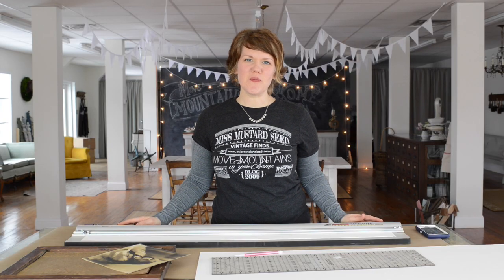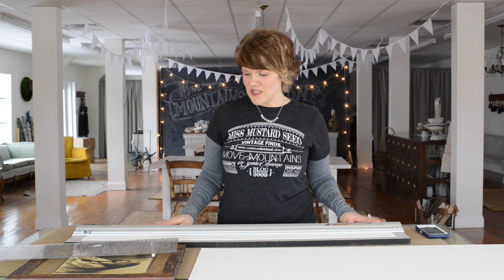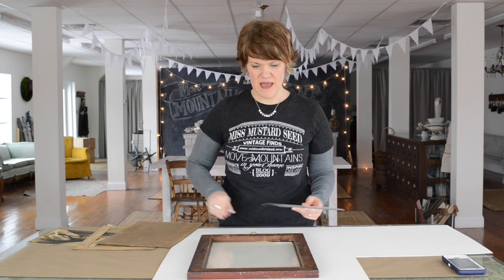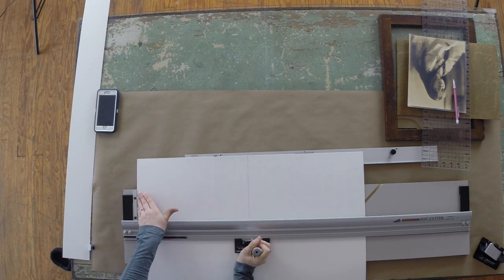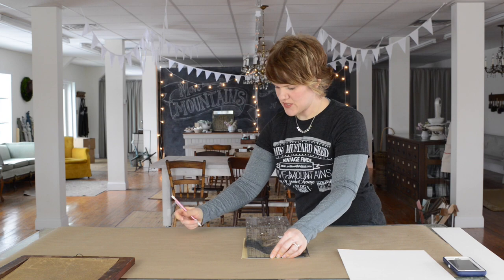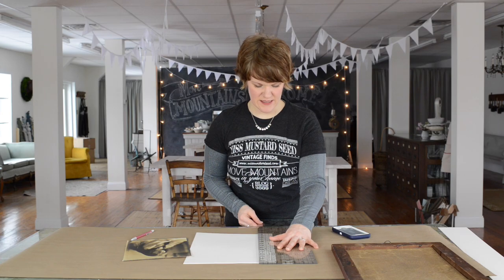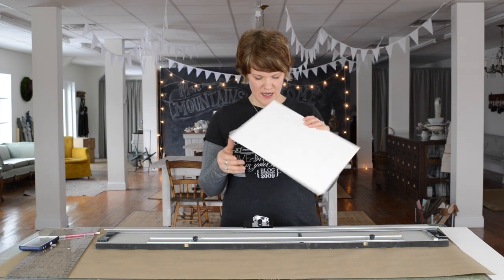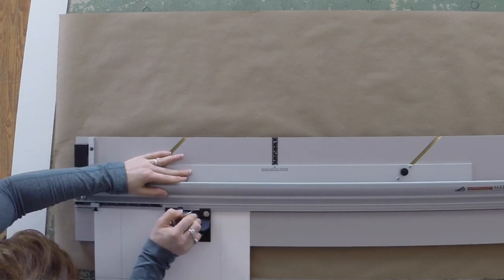how to custom mat a photo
I recently made a gallery wall in my home of old family photos that I framed and matted myself.  I received lots of requests for a tutorial on matting, so here it is!

In this video, I show how to use a Logan Mat Cutter and cut custom mats for photos and art.

For more decorating inspiration and tutorials, visit ww.missmustardseed.com